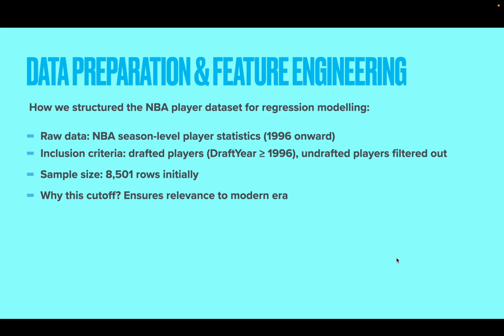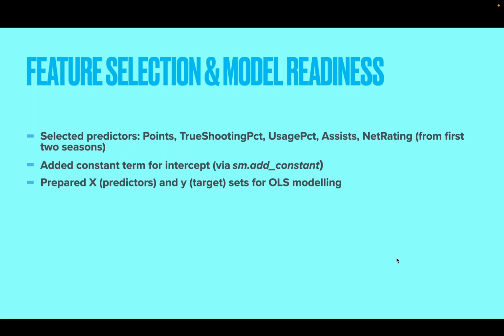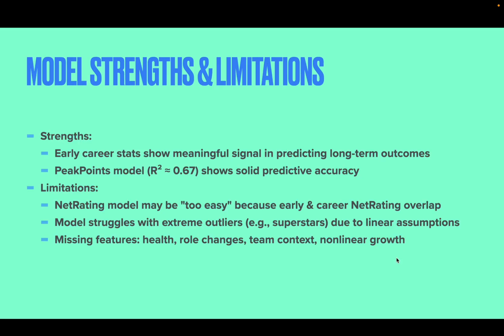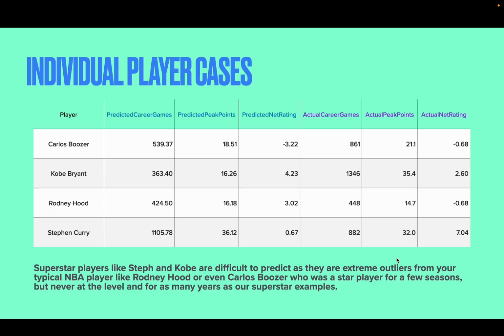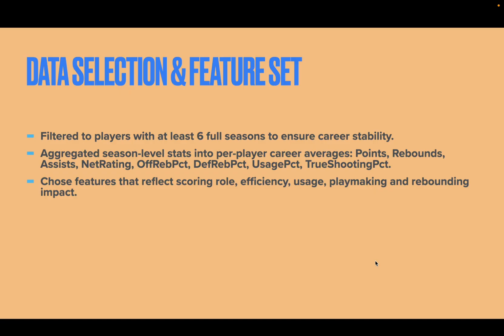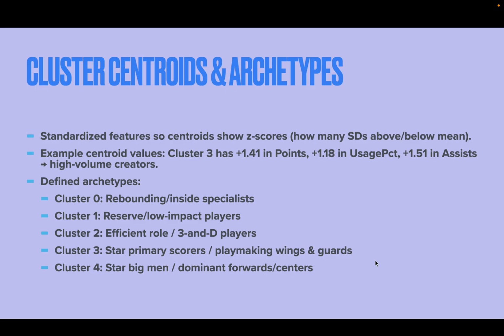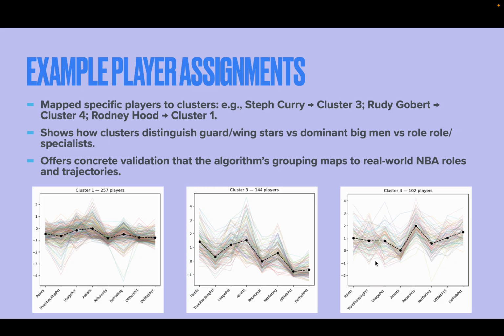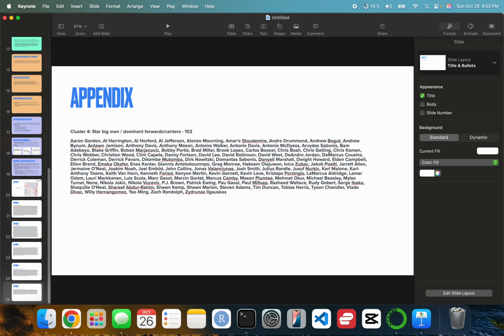Krans ANA630 slides presentation